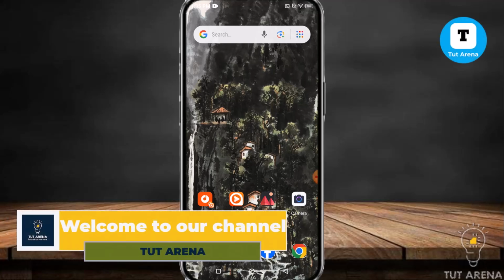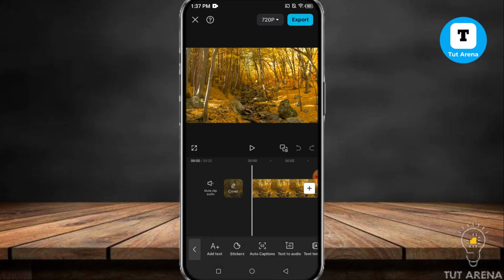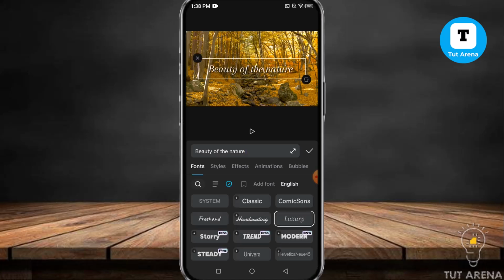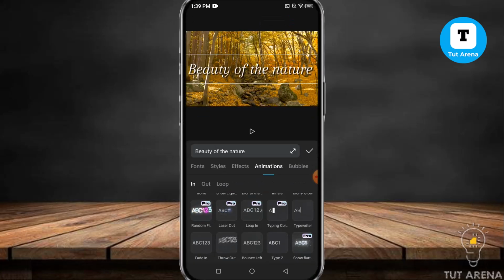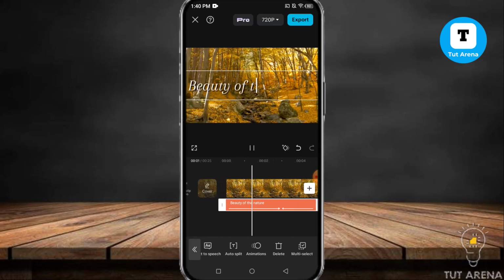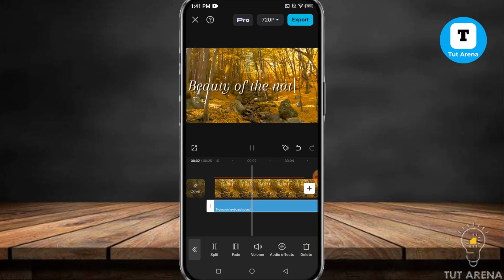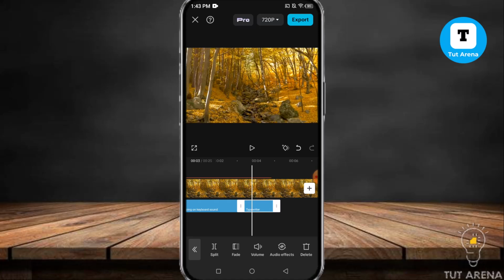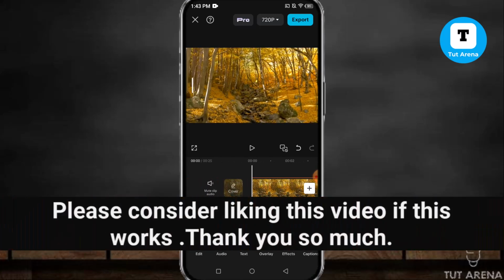How to Create Typing Animations In Your Text by Using CapCut App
In today’s tutorial, we’ll show you how to create eye-catching typing animations in your text using the CapCut app. You’ll learn how to add text, access the animation options, and apply a realistic typing effect to your videos. We’ll also guide you on customizing the speed and style of the animation to match your content perfectly. By the end of this tutorial, you’ll be able to enhance your videos with dynamic text animations that engage viewers.